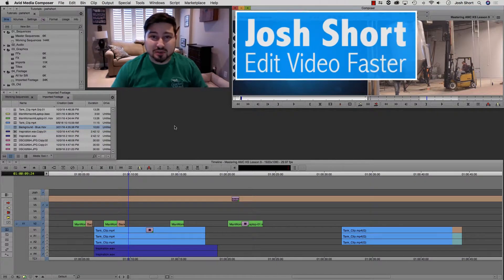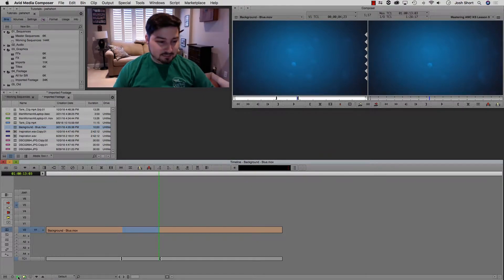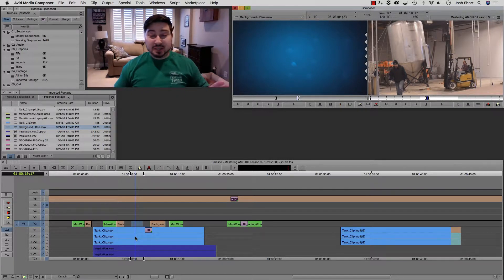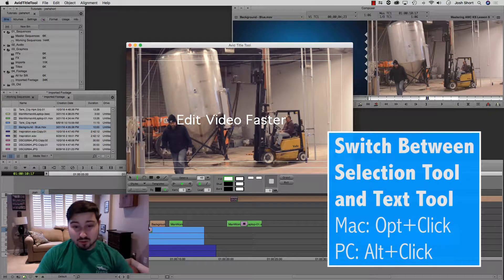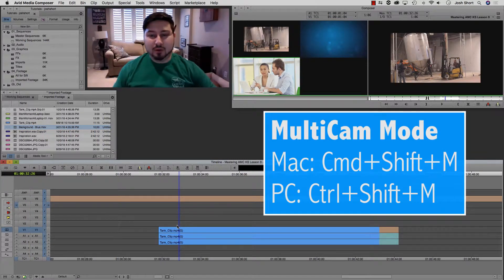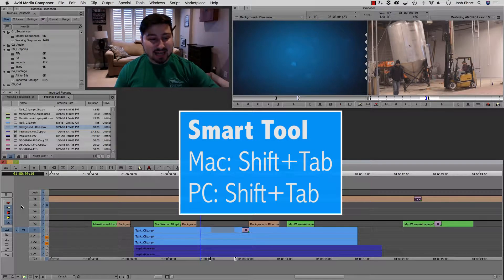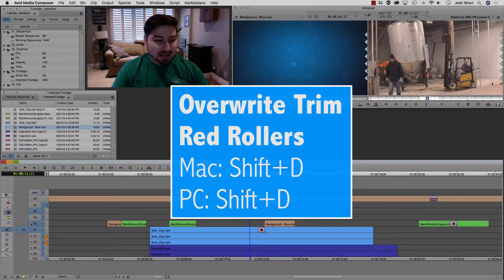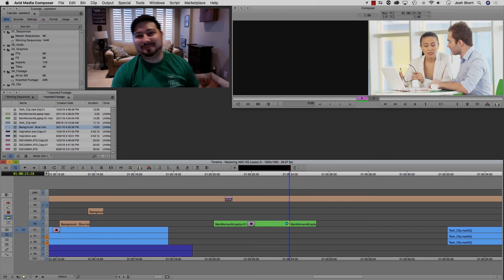Mastering Avid Media Composer’s Keyboard Shortcuts - Lesson 9: Everything Else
This is Lesson 9 in the Mastering Avid Media Composer’s Keyboard Shortcuts Series. This lesson focuses on Media Composer’s keyboard shortcuts for everything else that didn’t fit into the previous lessons. These are shortcuts for working in MultiCam, Media Composer’s Title Tool, the Smart Tool and more. For each shortcut I’ll explain how it works in Media Composer. More below!

Mastering Avid Media Composer’s Keyboard Shortcuts Lesson 9 Post

Music used in this video, “Sick Shoes” by Mikey Geiger, was purchased and licensed through my friends at Soundstripe.